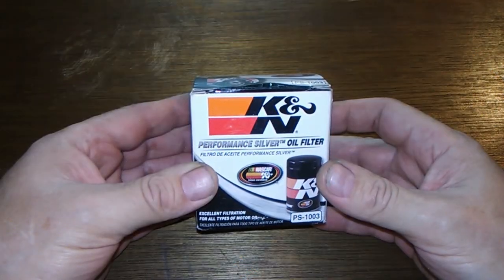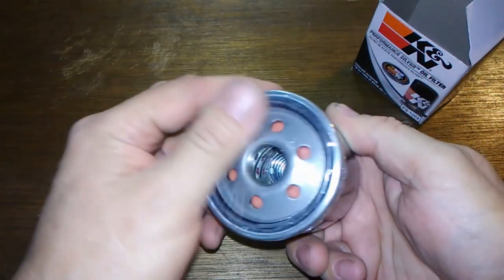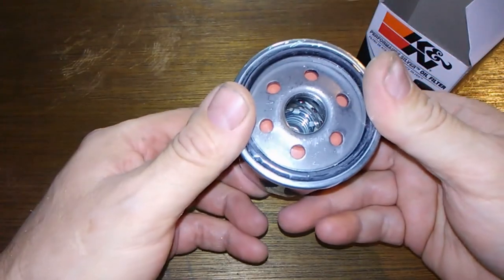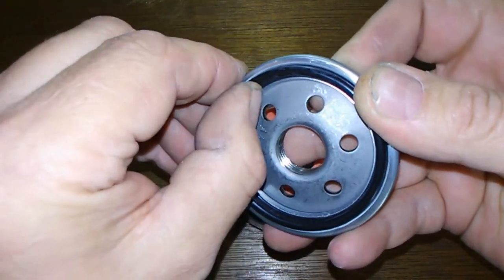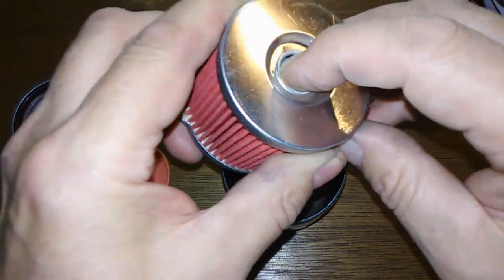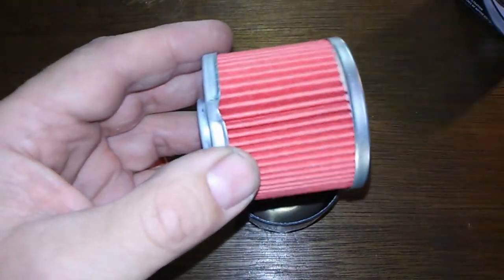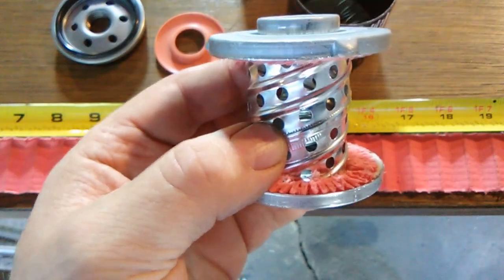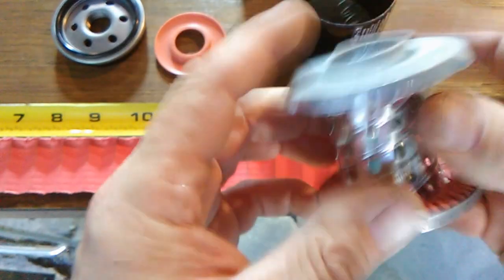K&N PS-1003 Oil Filter Cut Open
Oil Filter Review.
Is this K&N oil filter any good? Let's open her up and see what's inside!
K&N oil filter
Welcome!